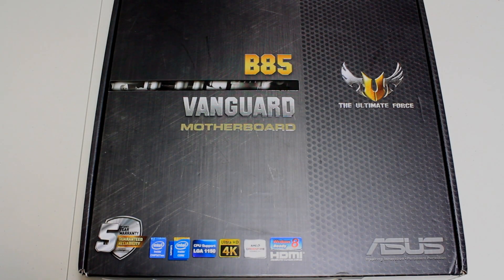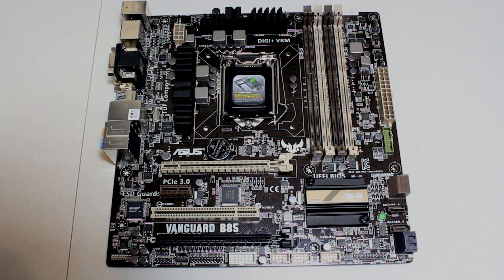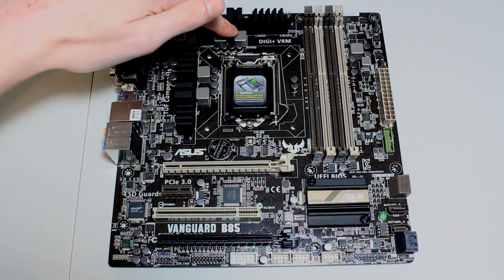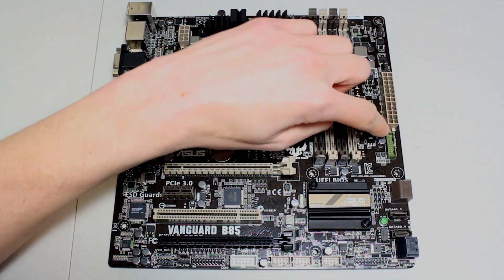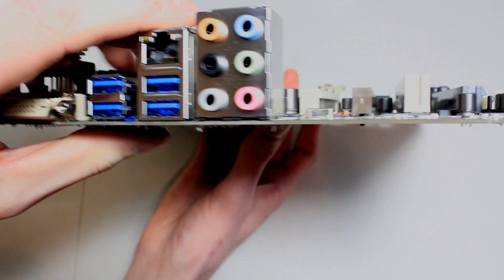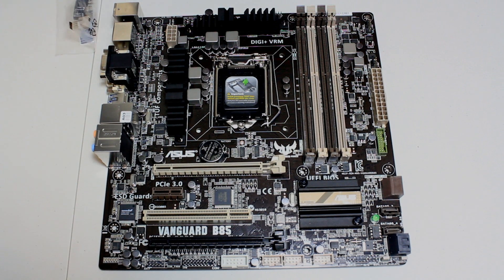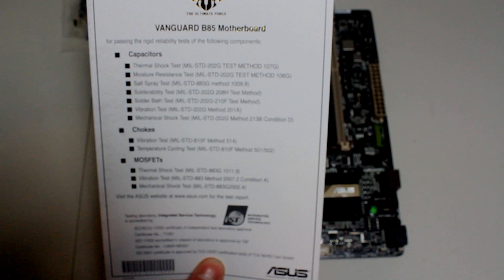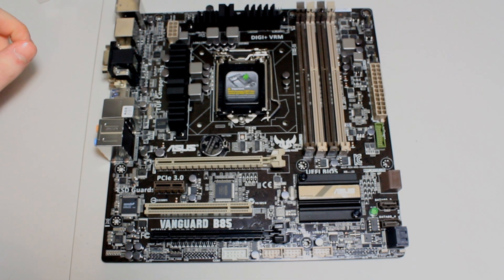Asus Vanguard TUF Series 1150 MATX Haswell B85 Motherboard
We take a look at the Asus Vanguard 1150 MATX Haswell B85 Motherboard without the expensive Z87 chipset and featuring the cheaper B85 version with lower overclocking had room just how good could this motherboard be?